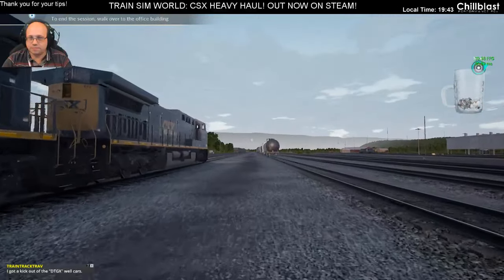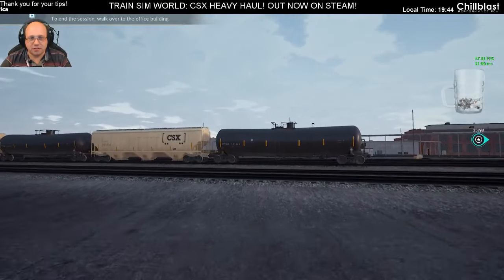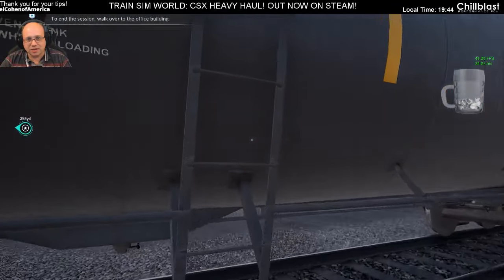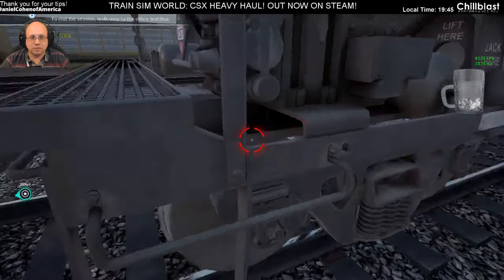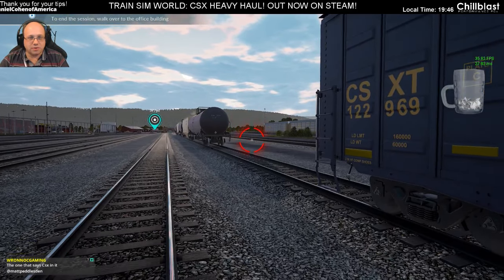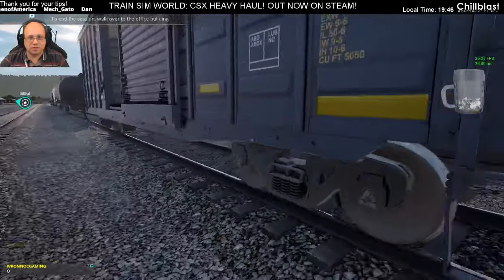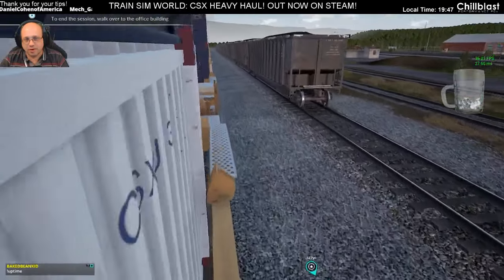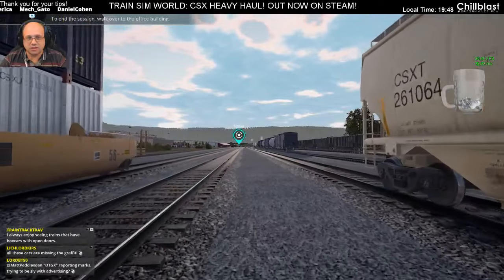Train Sim World: The Six Freight Cars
A short outline of all the freight cars included in Train Sim World and their interactivity.